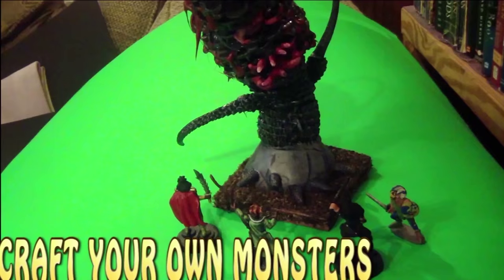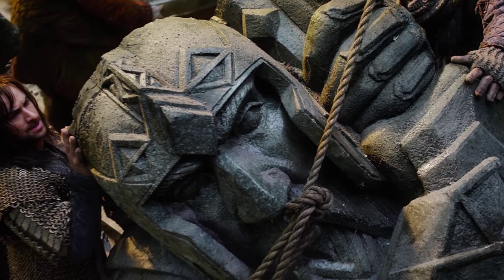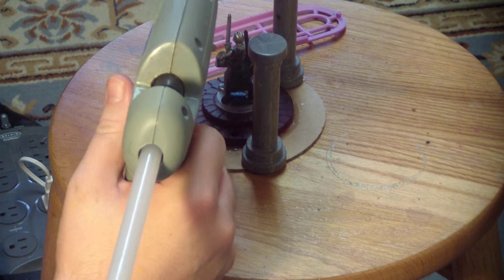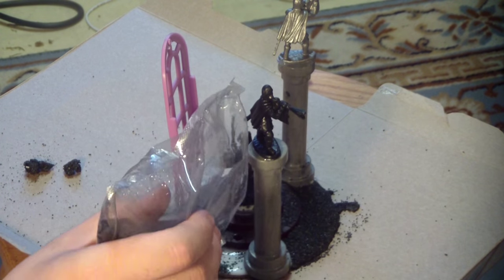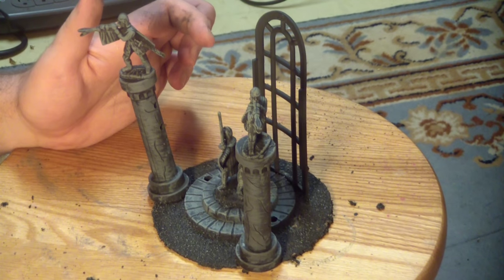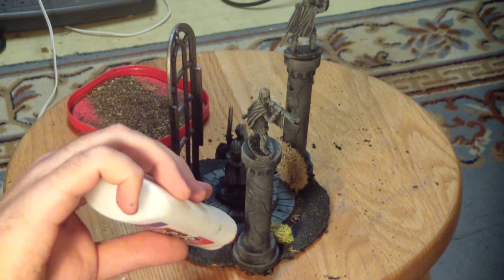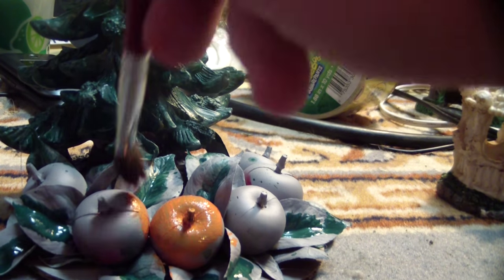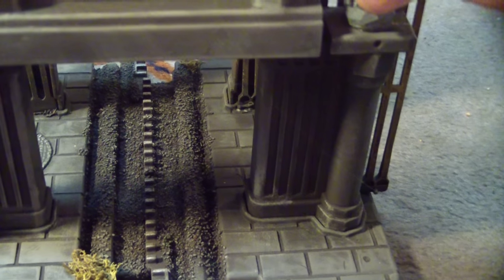Make a Haunted forest/Monument For Warhammer 40k from Junk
I make a monument out of some toys and I paint some more thrift store trees. I also add Tombstone Corners gargoyles to my tower.